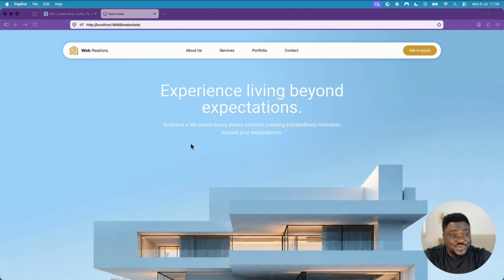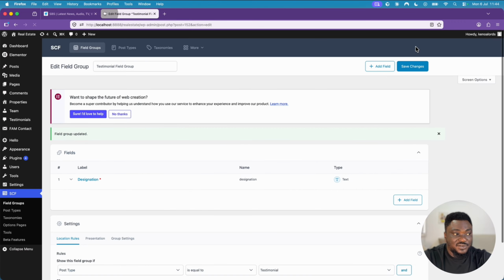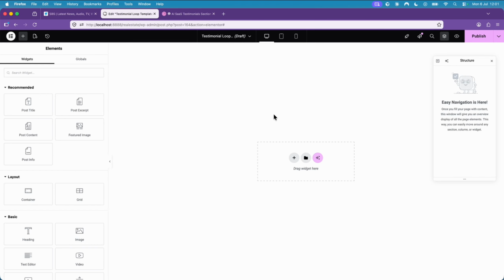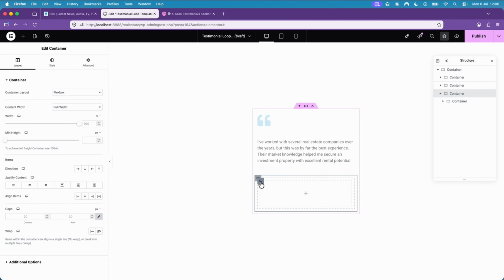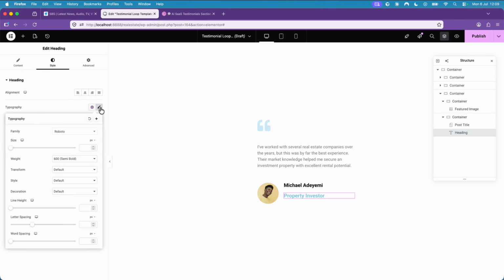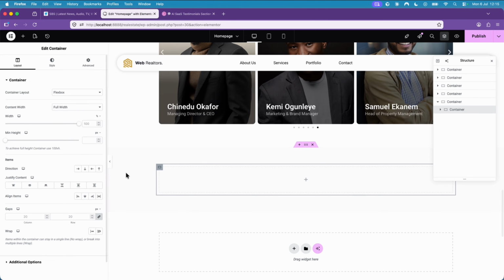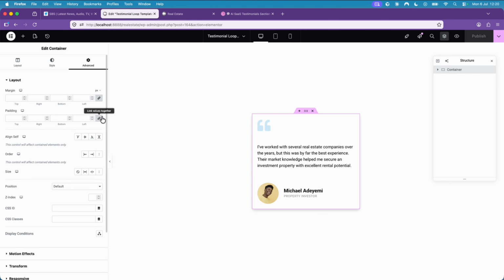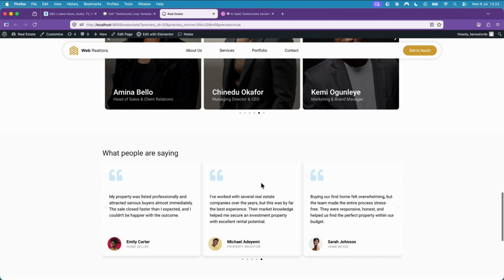How to Build a Custom Testimonial Carousel in WordPress with Elementor & SCF - Complete Tutorial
Learn how to build a custom testimonial carousel in Wordpress using Elementor & Secure Custom Fields Plugin that is easy to update - (No additional plugin is required).

Whether you're building websites for clients, running a web design agency, or you're a freelancer looking to reduce maintenance requests, this workflow will save you hours of manual updates while delivering a more professional website.

- Build a dynamic testimonial section in WordPress
- Create a Testimonials Custom Post Type
- Add custom fields with Secure Custom Fields (SCF)
- Build an Elementor Loop Template
- Display testimonials dynamically

Tools used

- WordPress
- Elementor Pro
- Secure Custom Fields (SCF)

- WordPress Developers
- Elementor Users
- Freelancers
- Web Design Agencies
- Website Designers
- Anyone building client-friendly WordPress websites

If you found this tutorial helpful, consider subscribing for more practical WordPress tutorials focused on building websites that are easier to manage, easier to scale, and easier to hand over to clients.

Timestamp
00:00:29 Creating the testimonial custom post type with Secure Custom Field (SCF) Plugin
00:04:48 Adding the testimonials
00:06:49 Building the testimonial loop item template
00:16:08 Adding the testimonials to the homepage
00:24:07 Adding the testimonials to the homepage